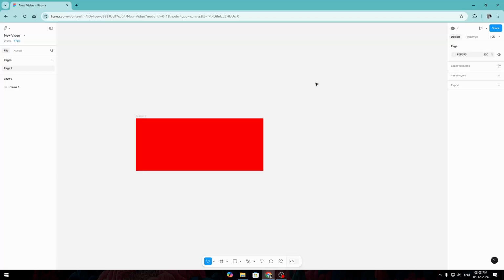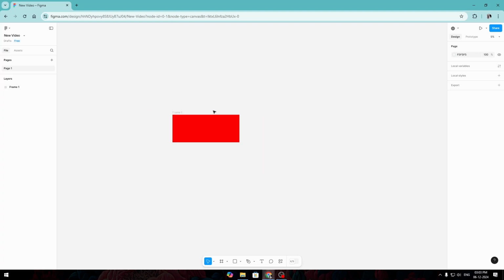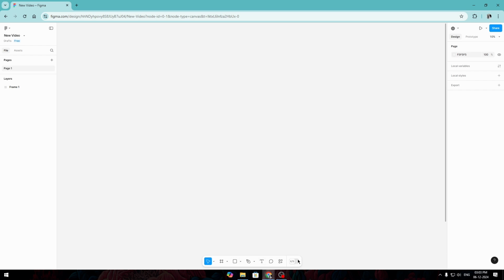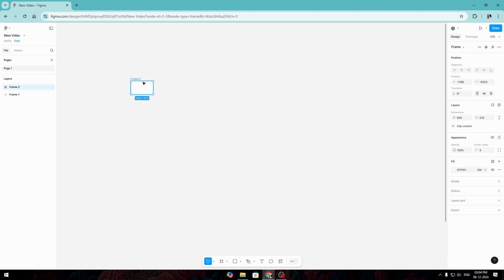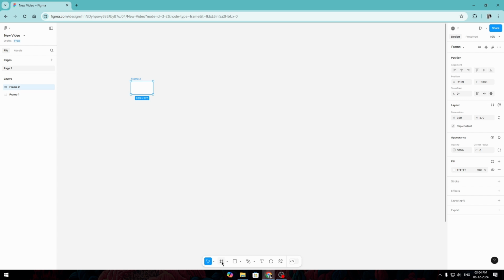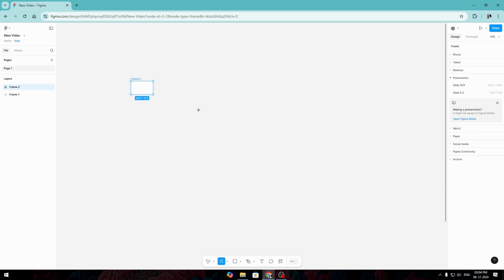How to add a Frame in Figma | [2024]